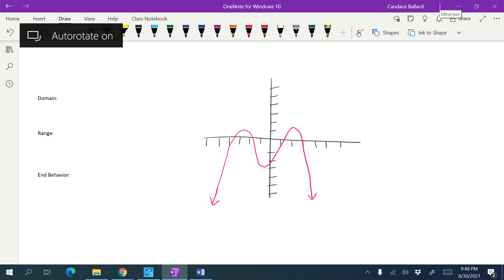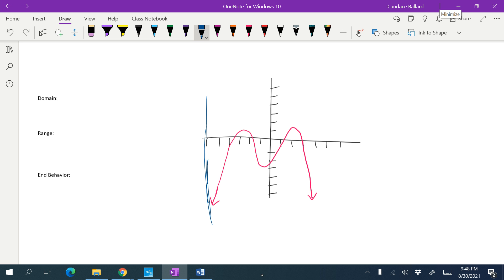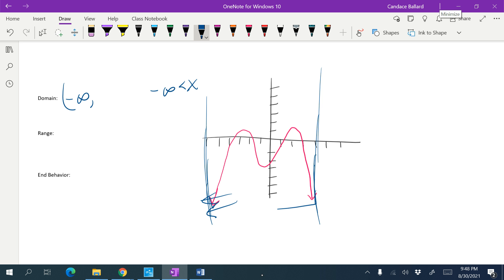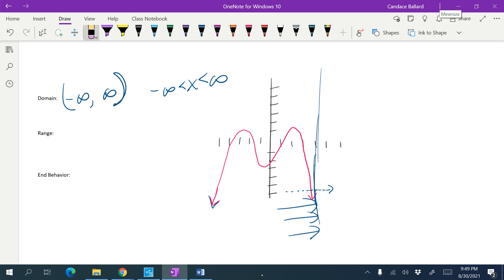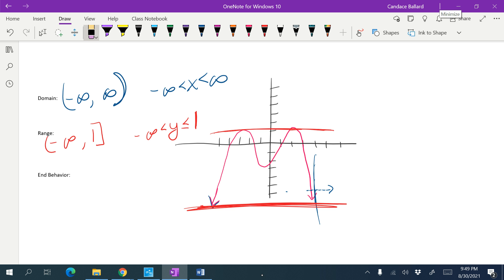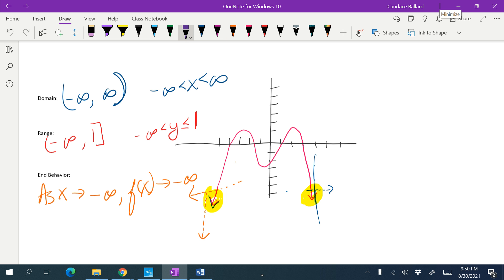A2T Domain, Range and End Behavior Ex 2 Review